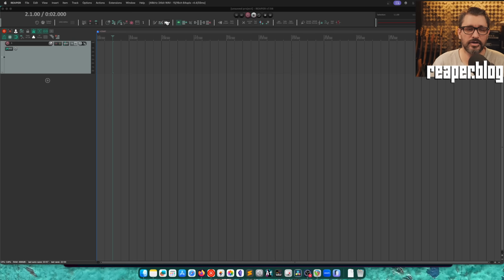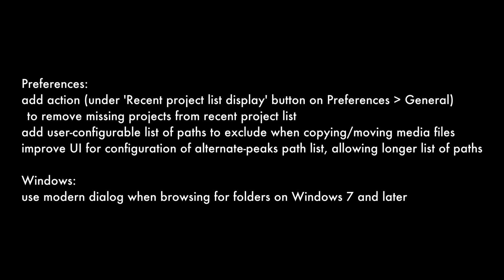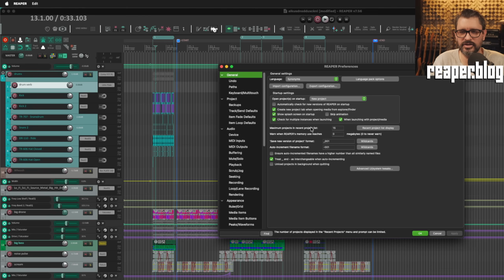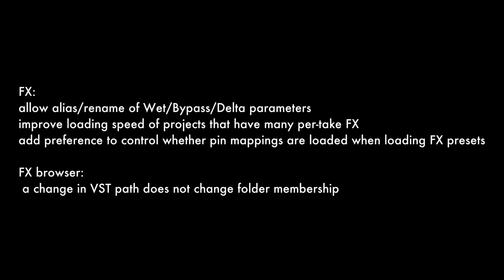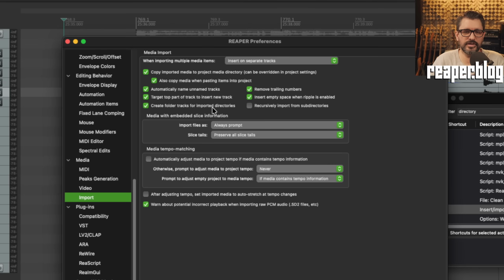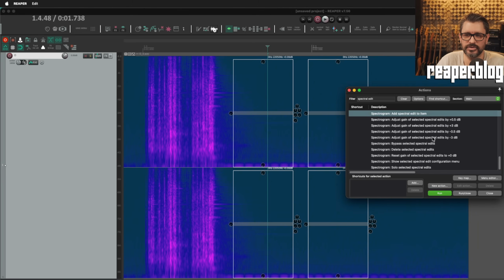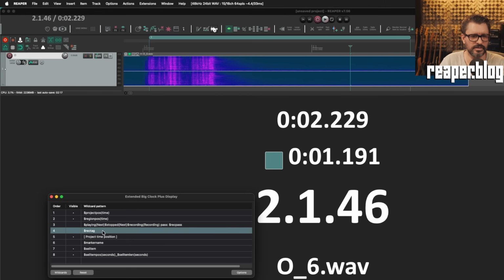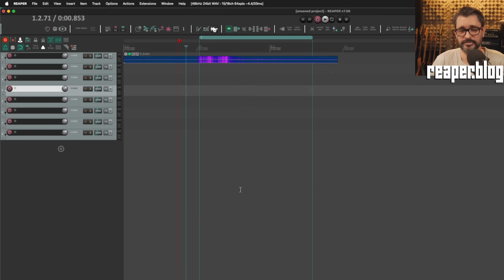What's New in REAPER 7.49-56 Updates - hi res spectrogram, tcp infoblock, faster renders and more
There have been SO MANY small changes to REAPER in the past few months from versions 7.49 to 7.56 that this new update recap is an hour long! But its packed with great new things you might have missed like: the new high resolution spectrogram view, half-speed metronome, importing of folders and much more.

00:00 - Intro
00:30 - TCP Infoblock
05:30 - Shutdown/project unload
08:24 - New Preferences, paths lists
12:03 - Changes to Auto-increment naming
13:31 - New Actions
18:09 - Fixed Lanes: A/B toggle lanes
19:47 - Half speed Metronome
21:06 - Changes to Crossfade Editor
24:48 - Changes to FX
28:59 - Current column in Region/Marker Manager
30:17 - Import folders
33:54 - Media Explorer preview fade in/out settings
36:51 - Spectrogram & Spectral Edits
42:45 - New render filename Wildcards
47:31 - Big Clock
50:13 - Render window changes
54:25 - Misc